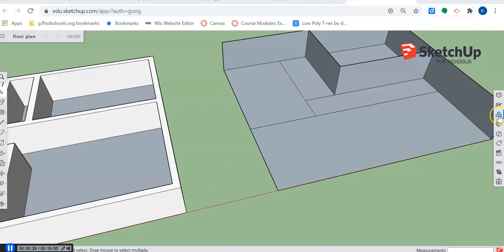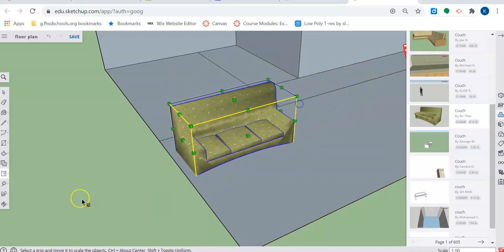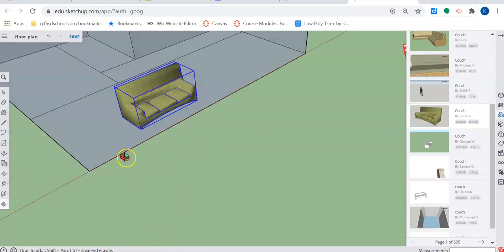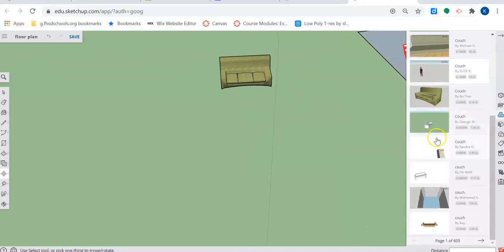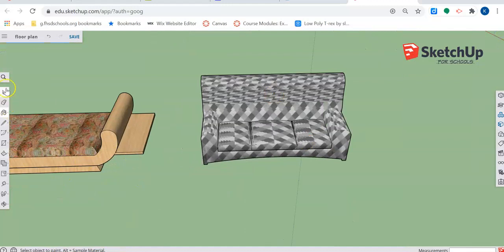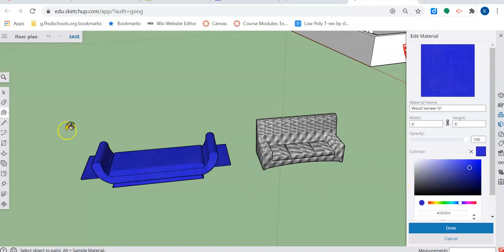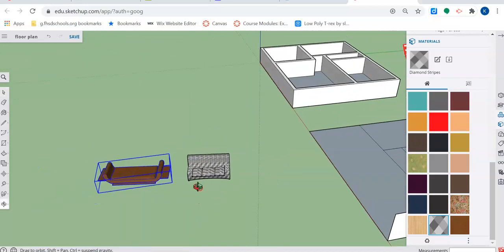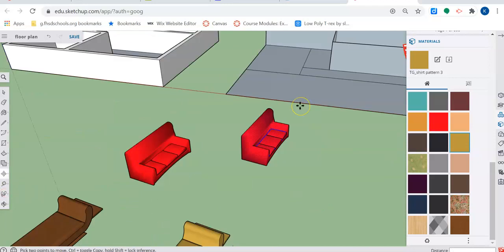Sketch Up Basics: 3D Warehouse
Learn how to resize, move, rotate, scale, and edit components from the 3D warehouse.